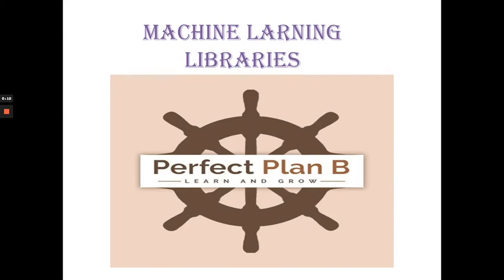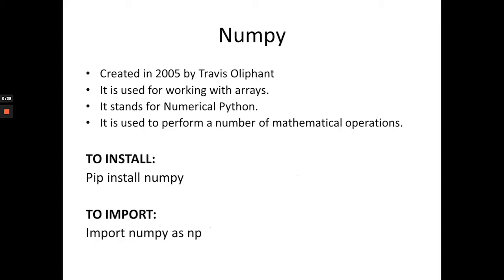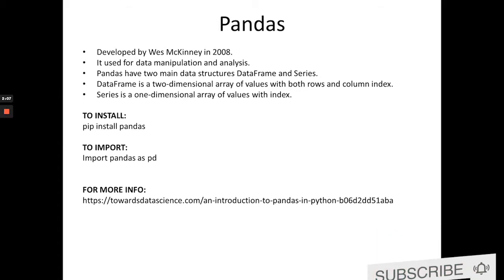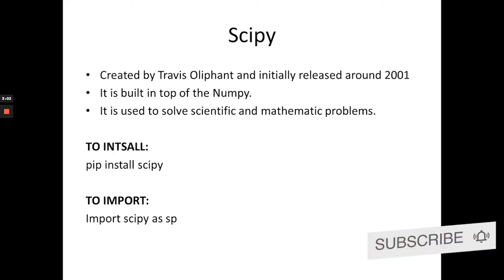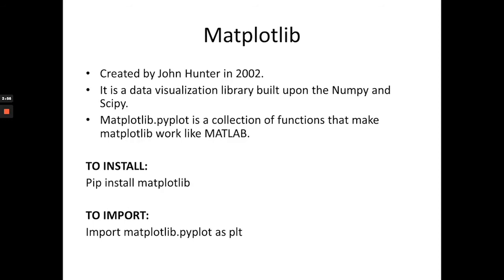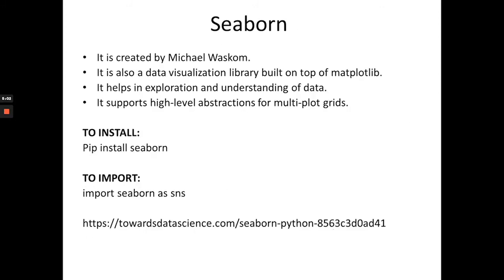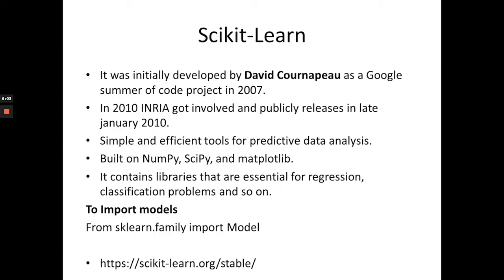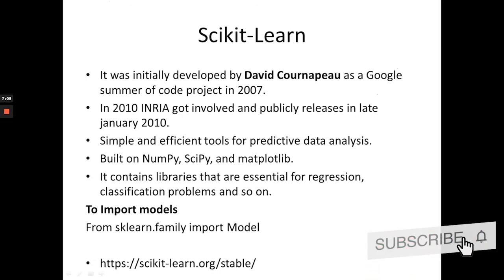Python Libraries Tutorial By Perfect E Learning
This Video will guide you in making the best decision for your project, so let's get started with the major Python libraries and packages that you might employ in your project. Starting with machine learning libraries, we'll move to general-purpose libraries...

Machine learning (ML) is the study of computer algorithms that learn and improve automatically through the experience without being explicitly programmed. In other words, machine learning focuses on applications that learn from experience and improve their decision-making or predictive accuracy over time.

As per the Survey, NumPy, Pandas, and Matplotlib are the most chosen python libraries for machine learning.

NumPy, or Numerical Python, is a library that contains multidimensional array objects as well as  a collection of routines for processing those arrays. Besides that, it’s the fundamental package for scientific computing with Python. It contains various features - N-dimensional array objects, sophisticated (broadcasting) functions, tools for integrating C/C++, and Fortran code are few.

TensorFlow and other libraries use Numpy internally for performing various operations on Tensors. Array interface is the best and the most important feature of Numpy.

Pandas is a machine learning library in Python that implements high-level data structures and a broad variety of tools for analysis. One of the vast features of this library is the skill to translate complex operations with data utilizing one or two commands. Pandas have many inbuilt methods for grouping, combining data, and filtering, as well as time-series functionality.

Matplotlib provides a lookalike of MATLAB interface and an attractive user experience. Its learning curve is very smooth, with clear functions. It offers standard GUI toolkits like Qt, wxPython, GTK+, or Tkinter to give programmers an object-oriented API to embed graphs and plots into their applications.

Pillow & MoviePy
Pillow is a branch of the PIL library, a collection of functions that support Python to communicate with images. The same idea applies to MoviePy while operating with videos.

Pillow gives you the ability to work with a broad variety of formats, from the several common ones like PNG, JPEG, and GIF, to the more difficult ones, like PSD. The library further provides functions to change images through filters that can detect edges, smooth, blur, or sharpen the image; these are the methods that can enhance the visual quality.

Scikit-Learn
There are a lot of changes being made in the Scikit-Learn library. One change is the cross-validation feature, giving the ability to use more than one metric. Lots of training methods like logistics regression and nearest bystanders have gained some little improvements. There are a huge number of algorithms – beginning from clustering, factor analysis, principal component analysis to unsupervised neural networks.

OpenCV
When the tasks get more difficult, you have to use the OpenCV library. This Python library goes deep into image analysis and modification, allowing the user to solve most computer vision tasks with ease. It also operates with video files - it reads videos frame by frame and interprets them as a single or group of images. You can find and track objects in a view or even divide the view between background and foreground.

Keras
Keras is very fit for data scientists studying to create deep learning models like neural networks. Developed on the head of Theano and TensorFlow, Keras simply helps to develop a neural network. Though, this library is relatively slow to the other libraries since it tends to create a computational graph using back-end infrastructure. It gives the best services for compiling models, processing data, and visualizing graphs. The library is very famous amongst CERN and NASA organizations.